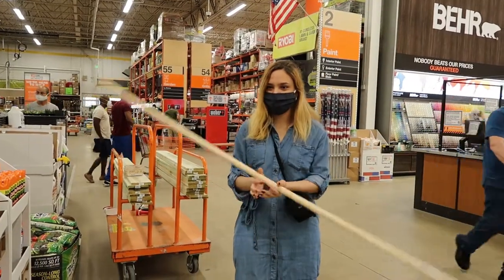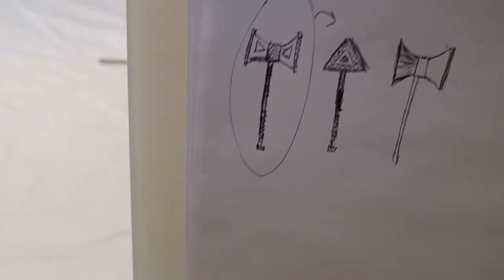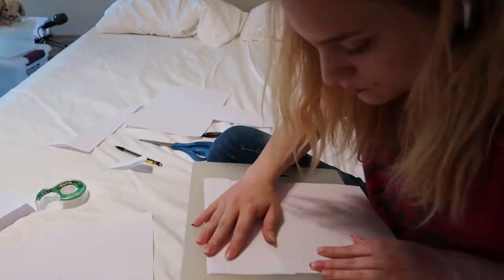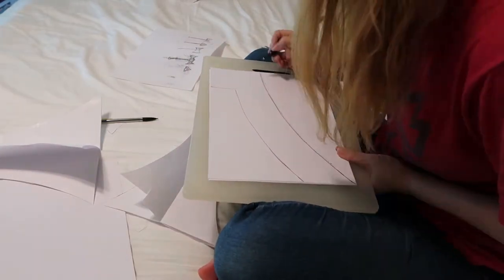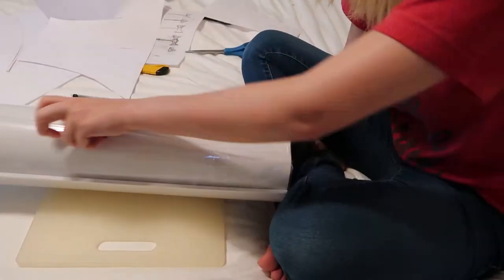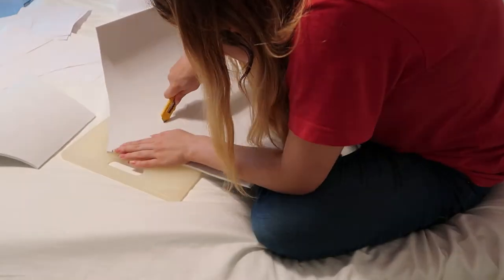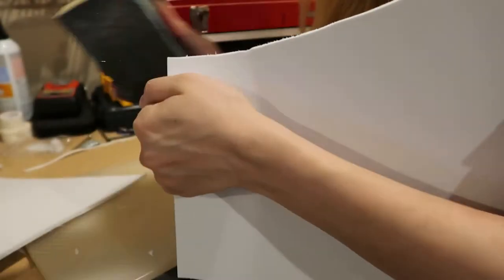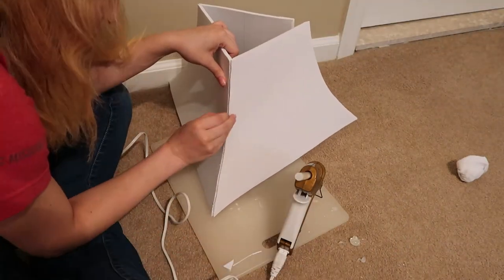How to Make a Giant Hammer 😮: Part 1 Design and Construction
Behold, the beginning of my hammer constructing journey. I didn't mean to make it so giant but hey, this is going to make an epic cosplay costume... when I finish all the pieces. Part 2 is coming soon!

I would put links here but I don't really have any yet because my channel is brand new

Edit: I HAVE LINKS NOW! I know nobody cares but I do.